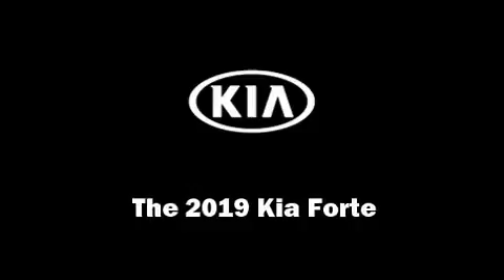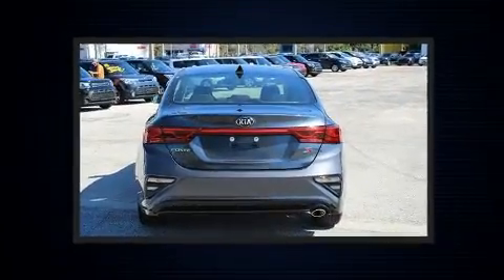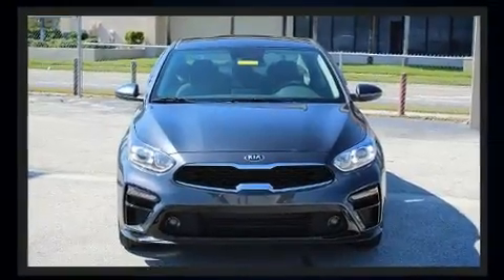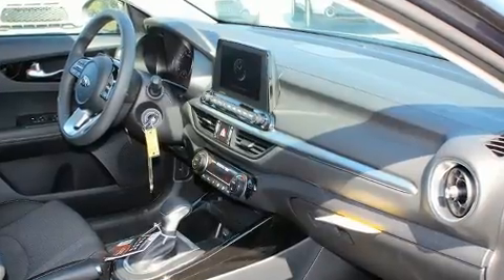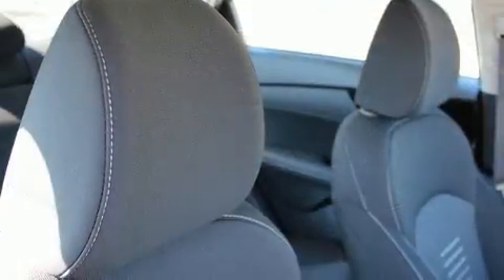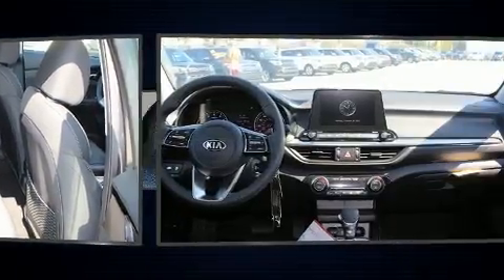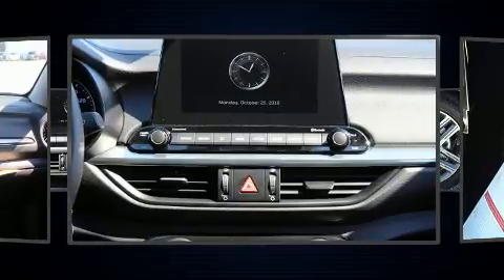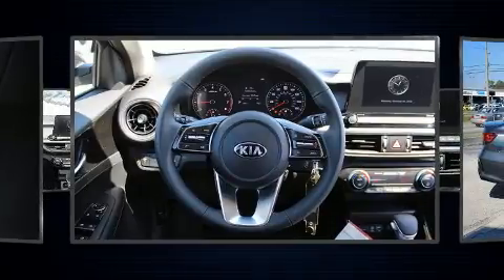2019 Kia Forte S in Orlando, FL 32808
You can expect a lot from the 2019 Kia Forte. This 4 door, 5 passenger sedan provides a satisfying ride for all passengers. Smooth gearshifts are achieved thanks to the efficient 4 cylinder engine, and for added security, dynamic Stability Control supplements the drivetrain. Kia paid particular attention to efficiency and practicality with the following features: front bucket seats, air conditioning, lane departure warning, power windows, cruise control, an overhead console, and remote keyless entry. Audio features include an AM/FM radio, steering wheel mounted audio controls, and 6 speakers, enhancing the audio experience throughout the interior. Kia also prioritized safety and security by including: dual front impact airbags with occupant sensing airbag, front side impact airbags, traction control, brake assist, a panic alarm, and 4 wheel disc brakes with ABS. This car was designed with safety in mind, allowing you to drive with even greater assurance. We pride ourselves on providing excellent customer service. Please don't hesitate to give us a call.